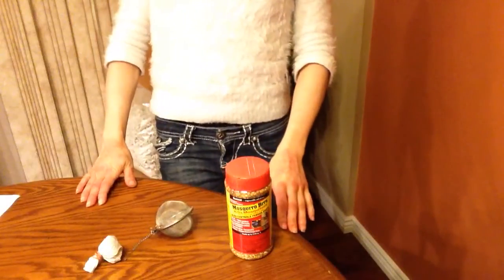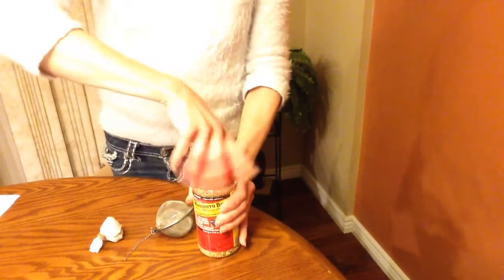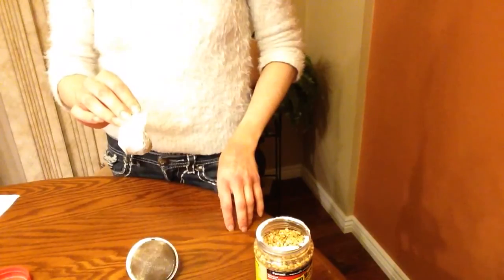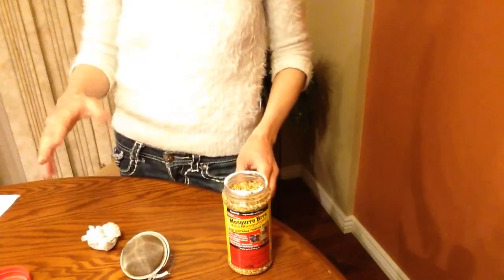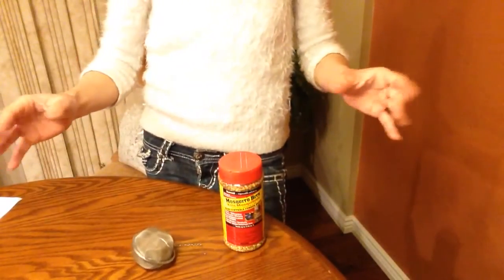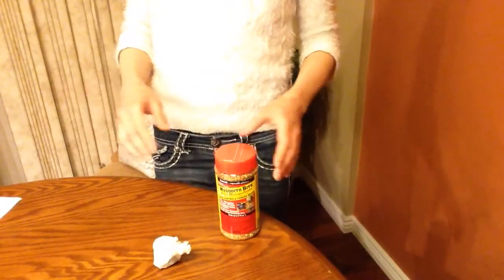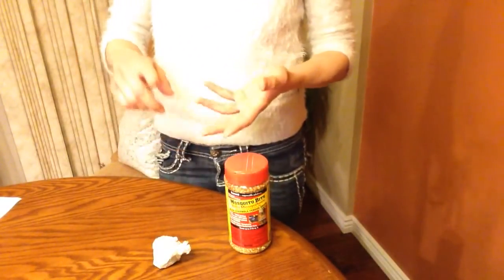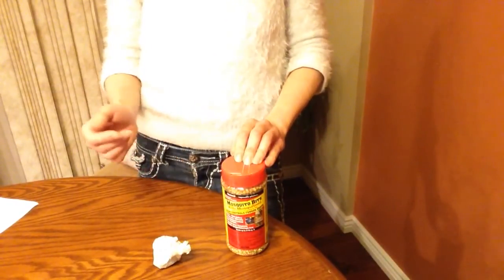Fungus Gnat Control: Mosquito Bits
Mosquito Bits vs Mosquito Dunks and tips on how to use them effectively.